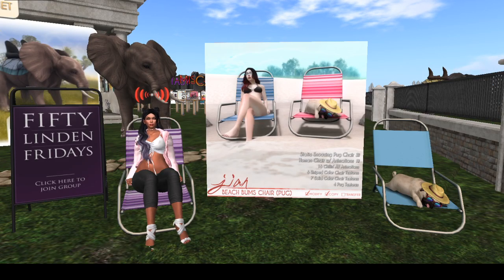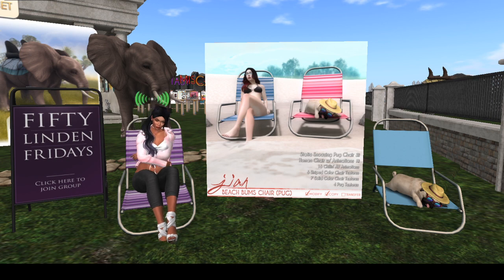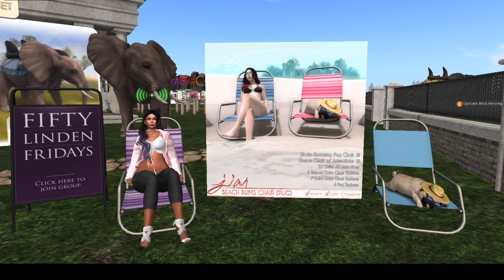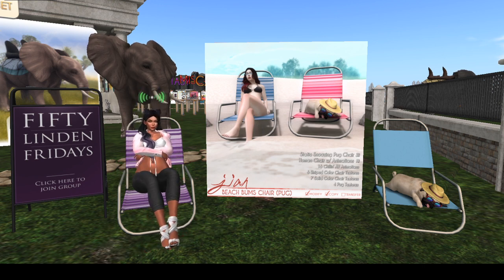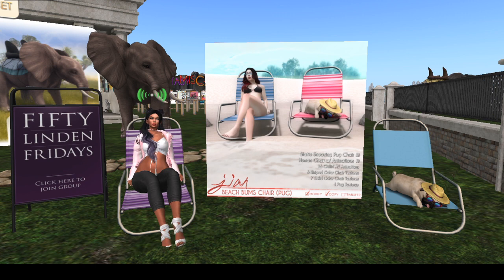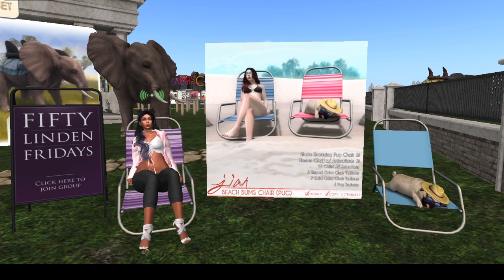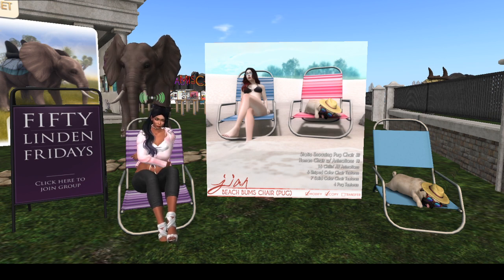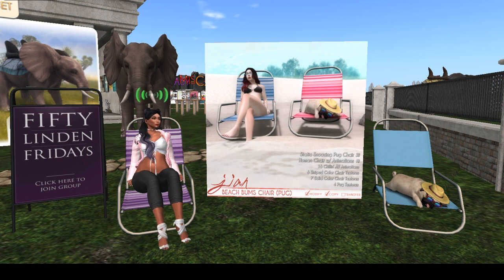Jain - 12th stop on Fifty Linden Friday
Jas does her solo debut!